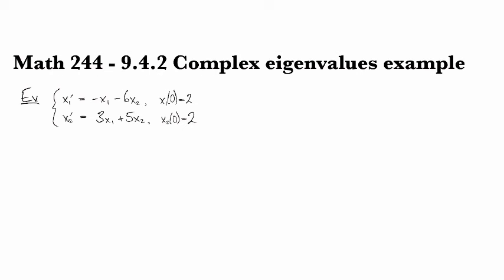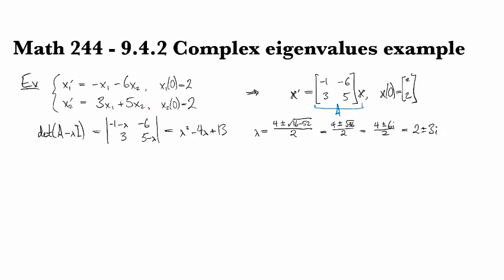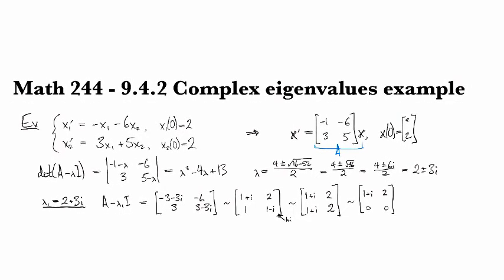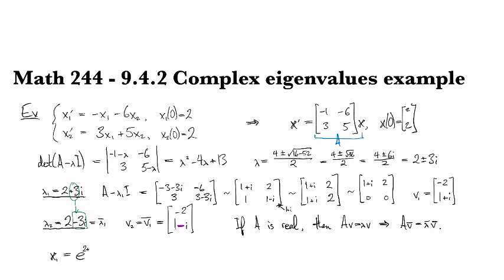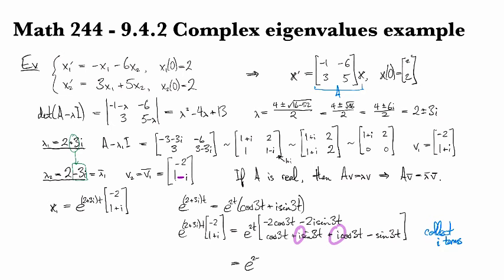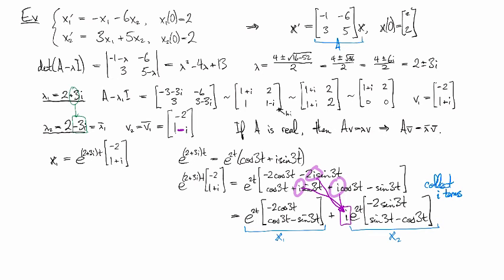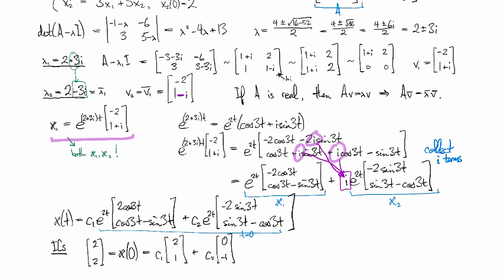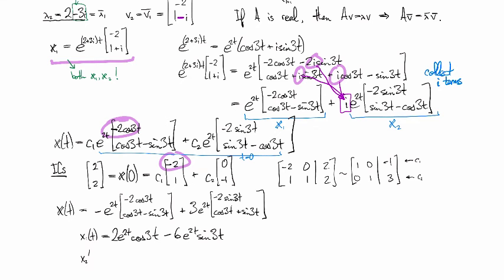9.4.2 Complex eigenvalues example